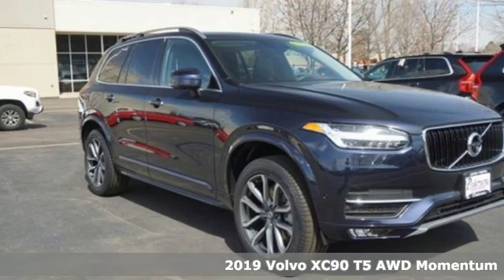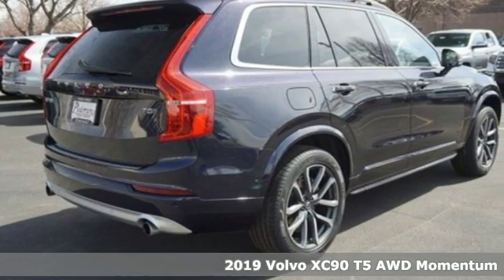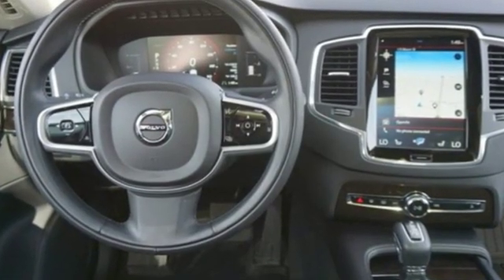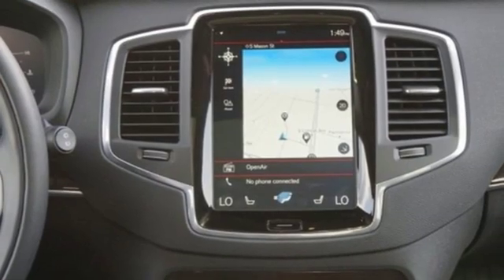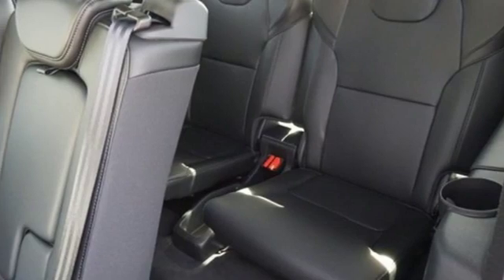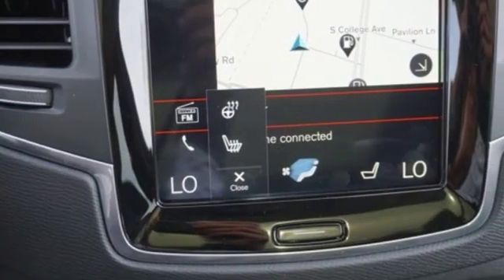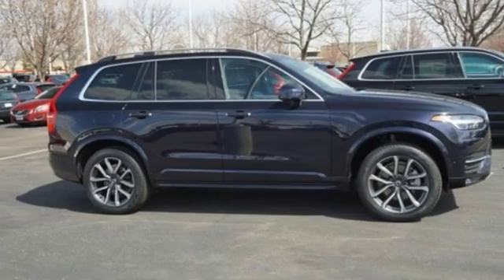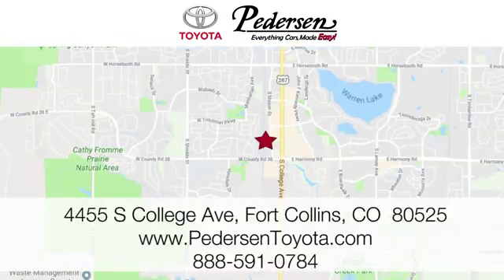New 2019 Volvo XC90 Fort Collins Loveland, CO #1910240 - SOLD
Year: 2019
Make: Volvo
Model: XC90
Trim: Momentum
Engine: 4 Cyl. 2.0 L
Transmission: Automatic
Color: Magic Blue Metallic
Interior: Charcoal
Stock #: 1910240
VIN: YV4102PK3K1419140
C This Volvo won't be on the lot long! A great vehicle and a great value! A turbocharger further enhances performance, while also preserving fuel economy. Volvo infused the interior with top shelf amenities, such as: heated front and rear seats, power moon roof, and power front seats. Smooth gearshifts are achieved thanks to the 2 liter 4 cylinder engine, and for added security, dynamic Stability Control supplements the drivetrain. All wheel drive provides for safe passage, regardless of road or weather conditions. Our sales staff will help you find the vehicle that you've been searching for. We'd be happy to answer any questions that you may have. Stop by our dealership or give us a call for more information.

Address:
4455 S. College Ave